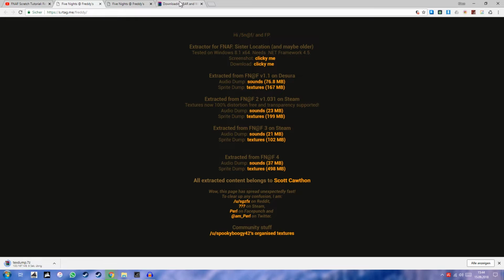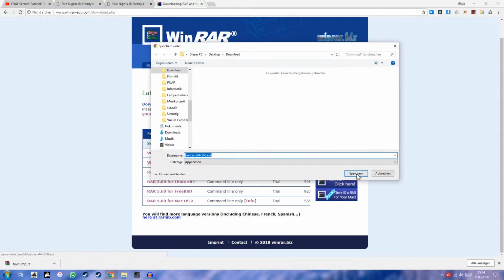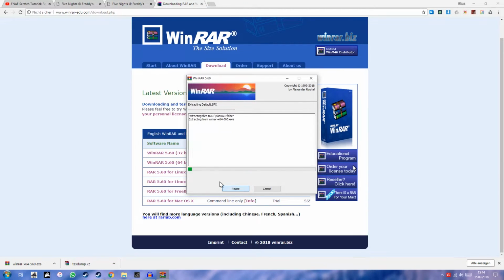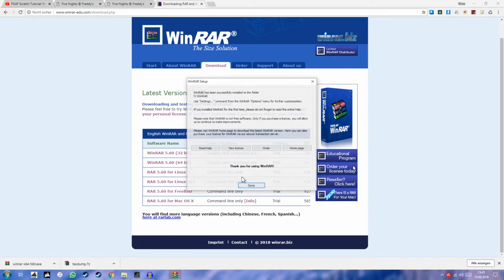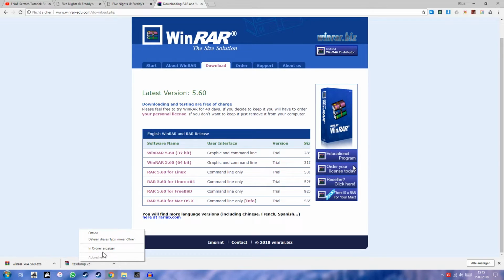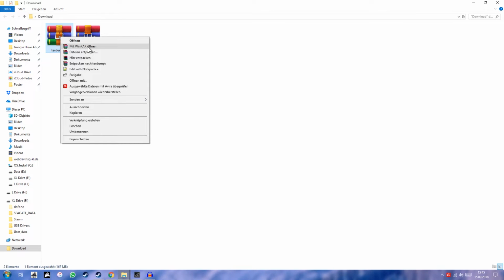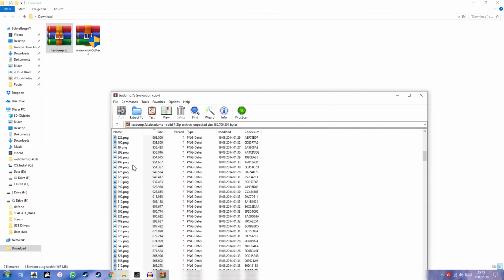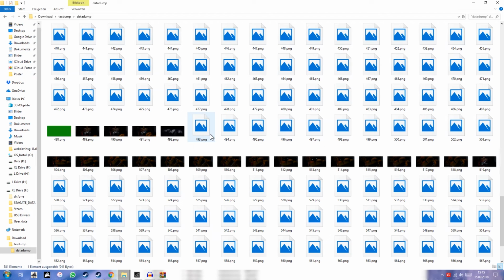HOW TO DOWNLOAD ALL FNAF TEXTURES AND SOUNDS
A quick tutorial for all those people having problems.